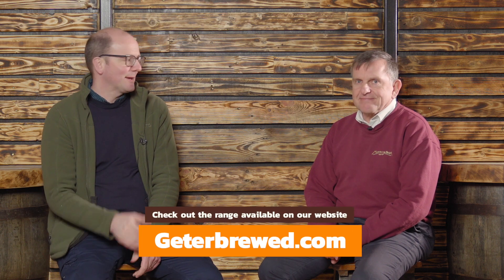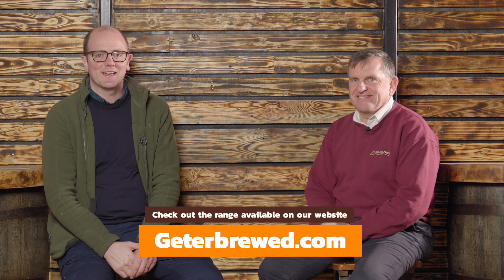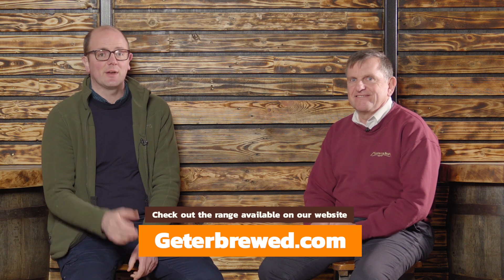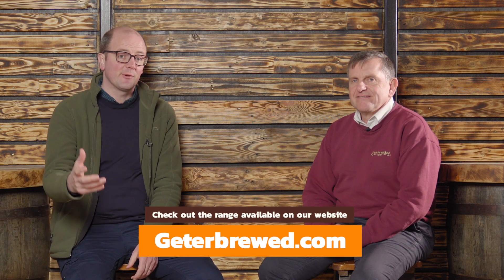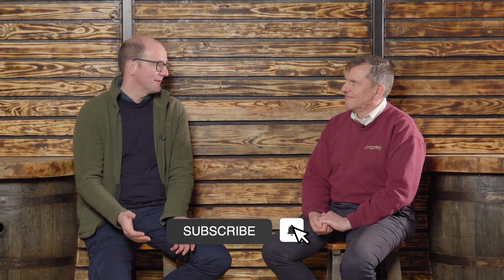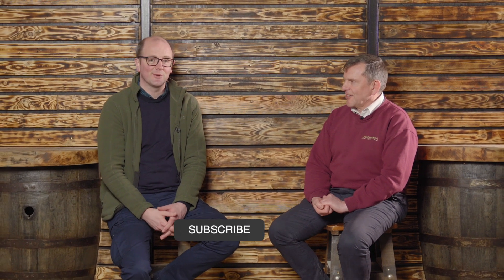Yeast Nutrition - The benefits of brewers yeast & good yeast nutrition products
Keeping your yeast strong and healthy is critically important to achieving good fermentations and making consistently impressive beer.